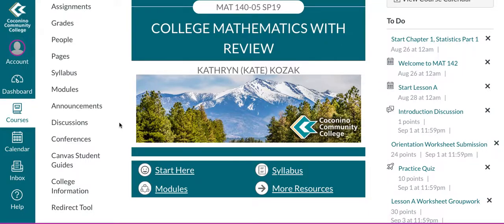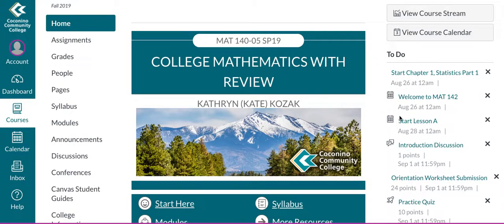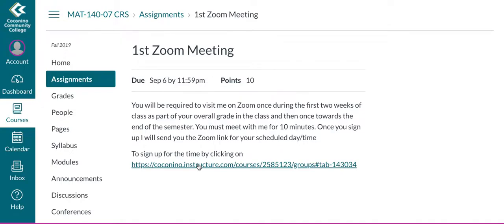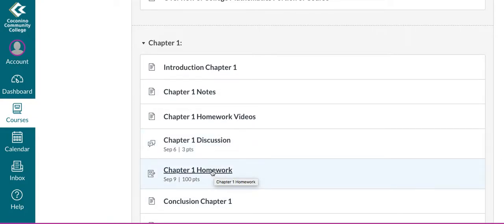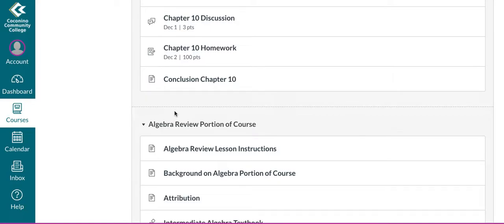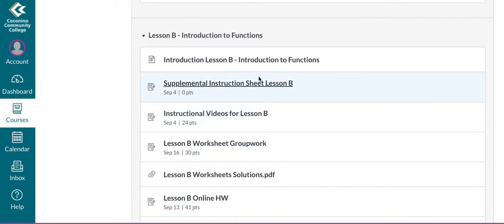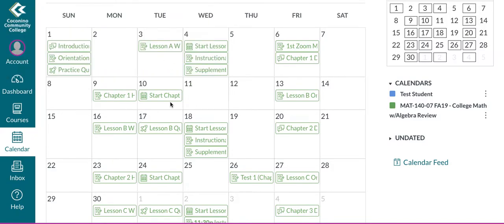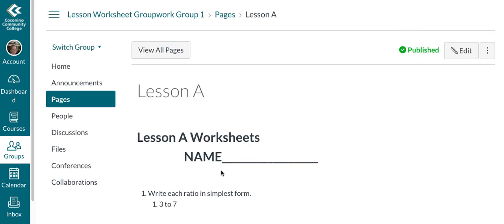Orientation to course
Orientation to the MAT 140 online course